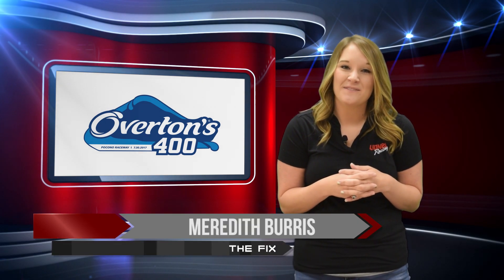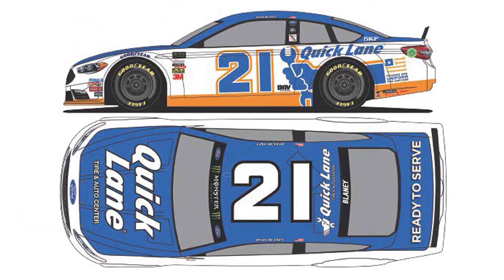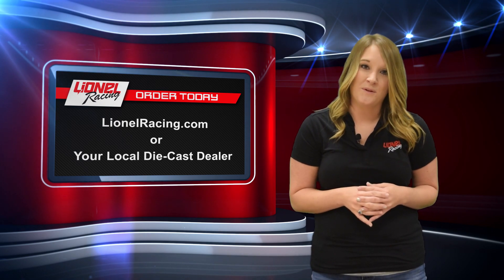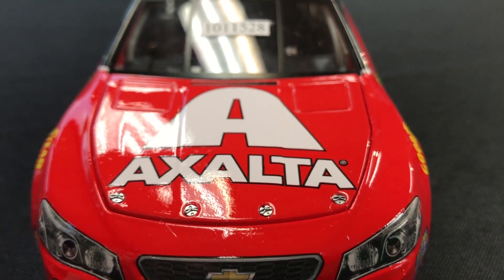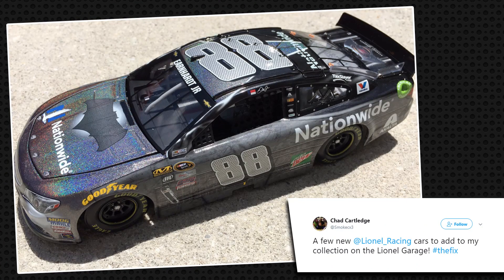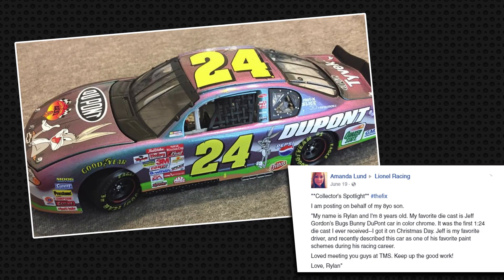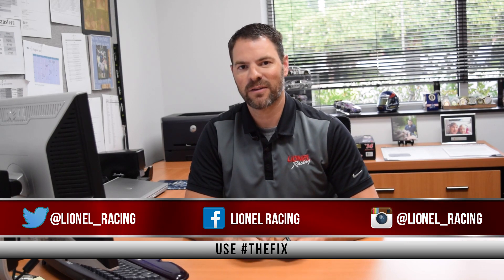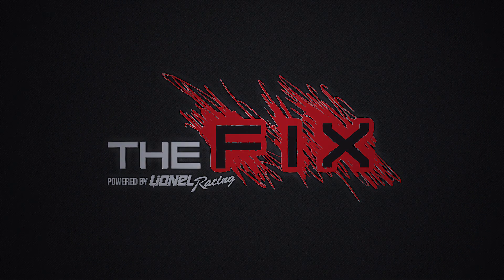"The Fix" - Dale Jr.'s Last Ride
On this week's episode of "The Fix," we show off Dale Jr.'s fan-favorite paint scheme for his final race as a full-time Cup series driver, reveal several new releases, showcase more of your die-cast collections and more.